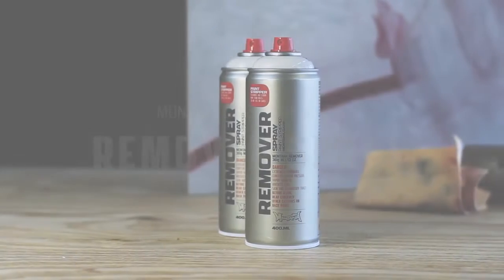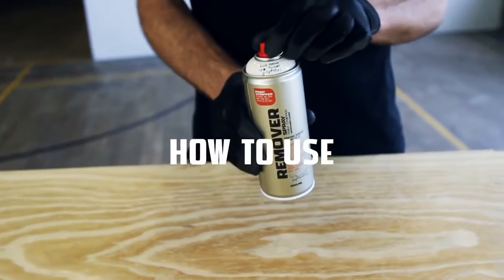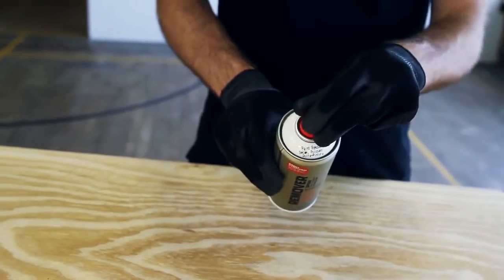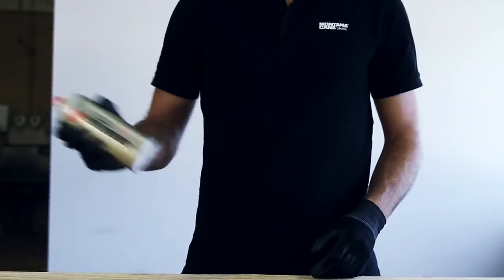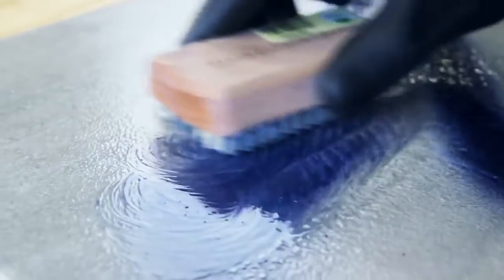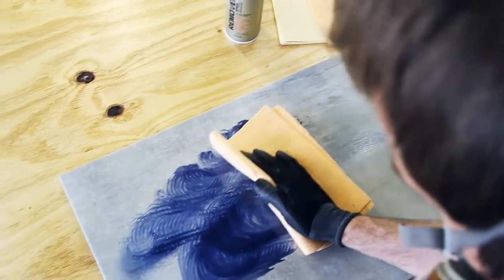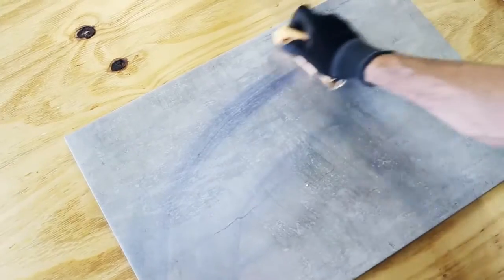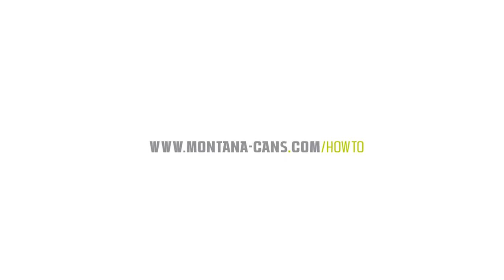Cómo usar el Removedor de Pintura en Spray Montana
El aerosol Montana REMOVER disuelve y elimina las pinturas de spray de forma rápida y completa. Se puede aplicar en muchas superficies como paredes, ladrillos de arcilla, piedra, superficies de concreto, mármol, asfalto, vidrio, metal y superficies de madera.

Modo de Uso:

Las superficies deben estar secas, limpias de polvo, aceites y óxido antes de la aplicación de pintura. Verifique la firmeza y estabilidad del color básico en suelos pintados o lacados en un lugar discreto.

Verifique la firmeza y estabilidad del color básico en suelos pintados o lacados en un lugar discreto.

Las áreas sensibles, que no desea tratar, deben cubrirse cuidadosamente con una lámina protectora.

Pulverizar generosamente y dejar actuar durante aproximadamente 10-15 minutos. Dependiendo de la calidad y la antigüedad de la pintura que desea eliminar, el tiempo de actuación puede acortarse o extenderse hasta 24 horas. Luego raspe con una herramienta adecuada.